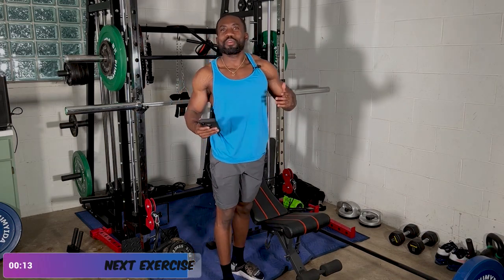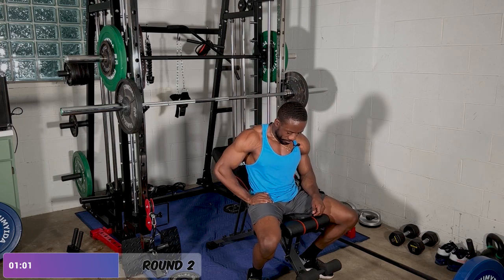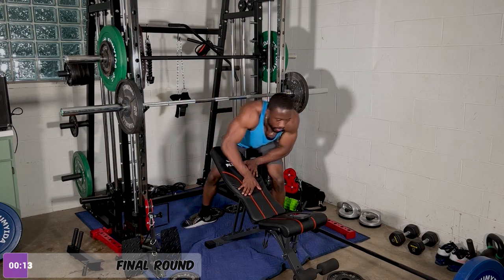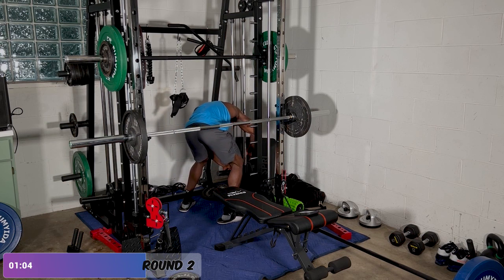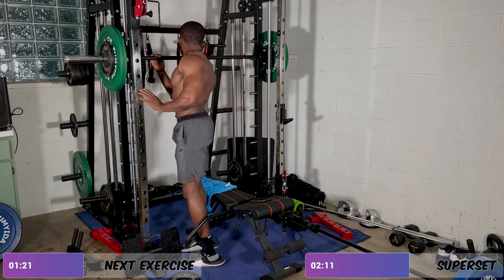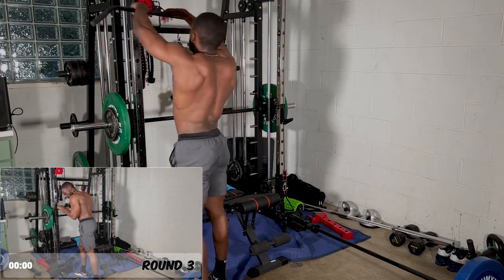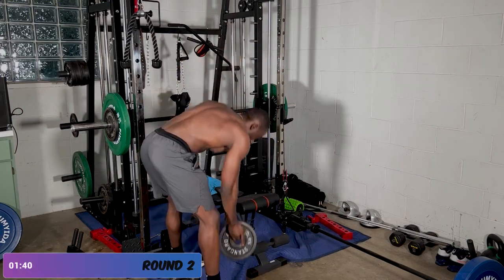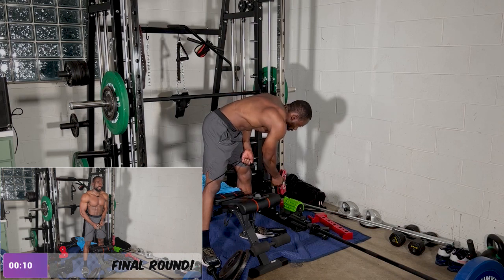45 MIN PUSH WORKOUT | SMITH MACHINE | Chest, Triceps & Shoulder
Come Join me for a chest, Triceps & Shoulder workout. if you have a home gym like this; feel free to join or from a commercial gym as well. The equipment & exercise selection is practically the same.

0:00 Intro
0:19 Warmup ( Incline Bench Press | Lateral & Front Raise )

                                        CHEST
4:13 Incline Bench Press (superset)  Incline Cable Press- Round 1
7:16 Incline Bench Press (superset)  Incline Cable Press- Round 2
10:20 Incline Bench Press (superset)  Incline Cable Press- Round 3
12:12 Incline Bench Press (superset)  Incline Cable Press- Round 4

                                           CHEST
17:03 Decline Bench Press (superset) Standing Cable Fly- Round 1
19:51 Decline Bench Press (superset) Standing Cable Fly- Round 2
22:26 Decline Bench Press (superset) Standing Cable Fly- Round 3

                                                TRICEPS
27:00 Triceps Extension (Superset) Close Grip Bench Press- Round 1
29:17 Triceps Extension (Superset) Close Grip Bench Press- Round 2
32:00 Triceps Extension (Superset) Close Grip Bench Press- Round 3

                                      SHOULDERS
35:53 Face Pull (superset) Lateral Raise -Round 1
38:51 Face Pull (superset) Lateral Raise -Round 2
41:18 Face Pull (superset) Lateral Raise Round 3

                         SHOULDERS (BONUS)
43:49 Lateral Cable Raise -Round 1
45:15 Lateral Cable Raise -Round 2

46:21 Subscribe :) for a virtual cookie!